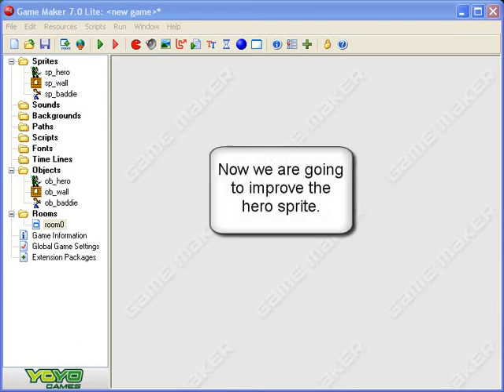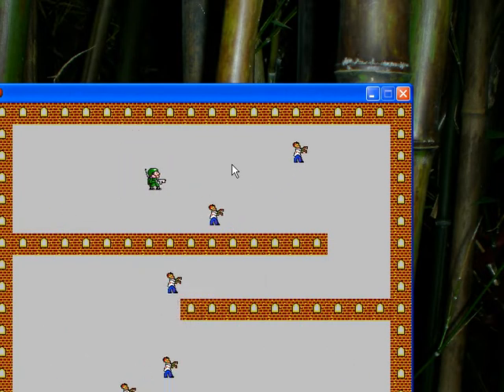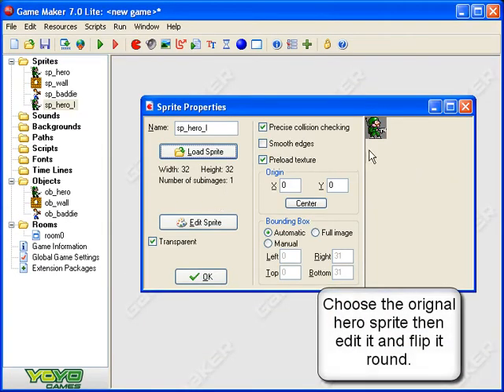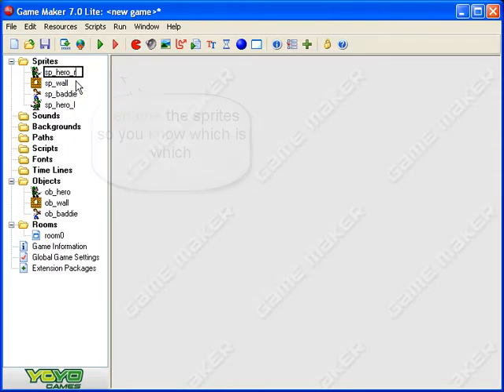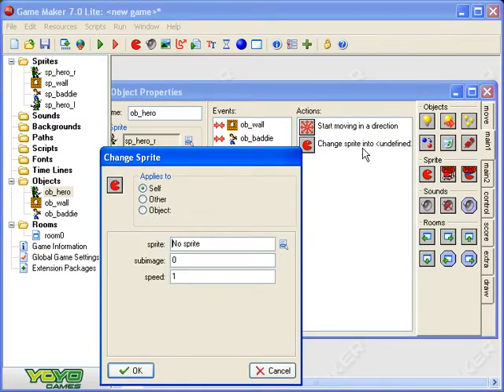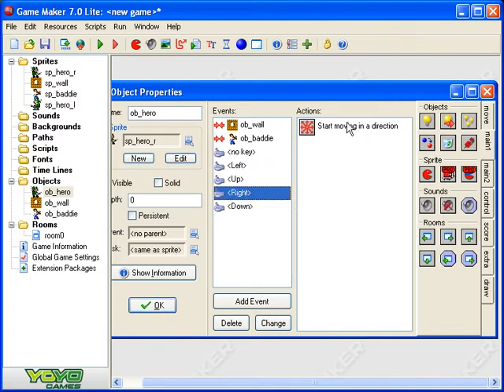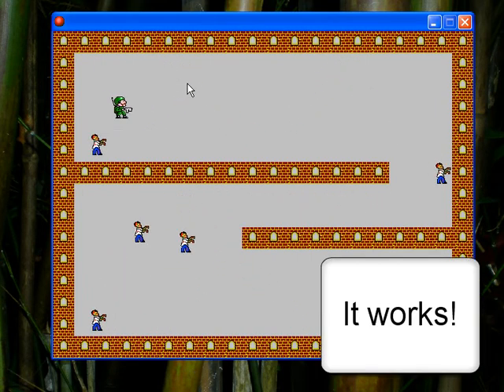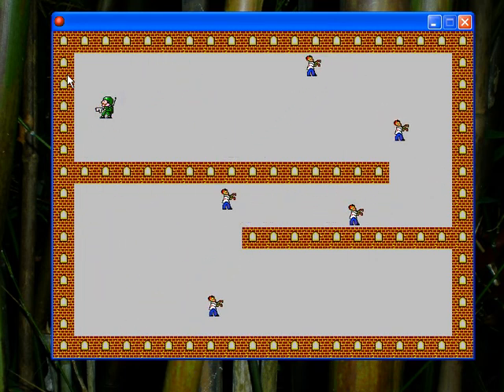Game Maker 7 Getting Started 4 - Improved Hero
An easy to follow tutorial on Game Maker 7. This one shows sprite swapping.